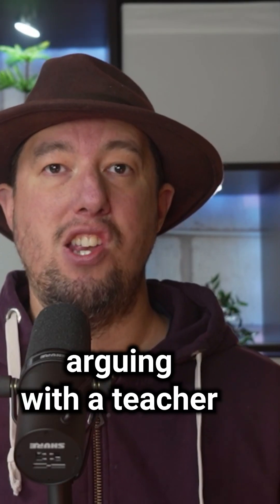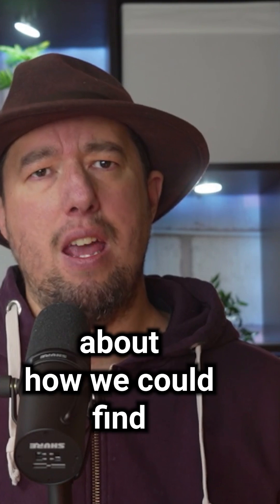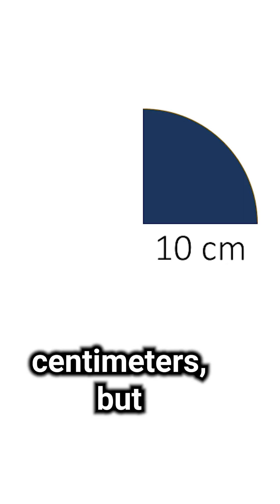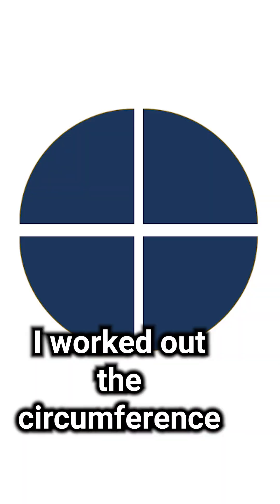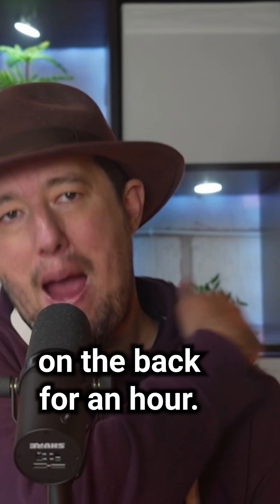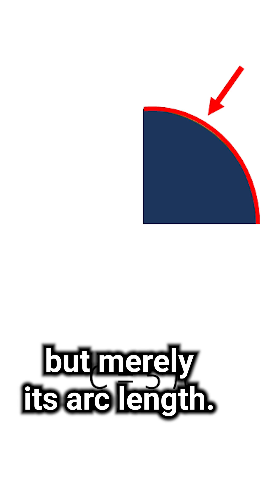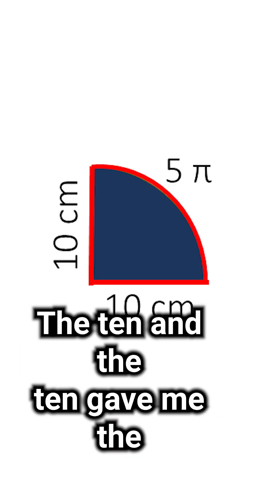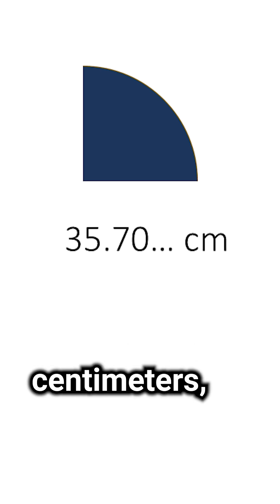Perimeter of Quarter Circle - GCSE Maths Foundation Higher